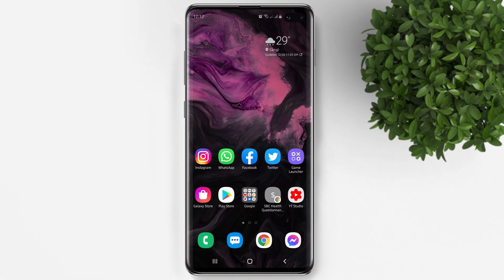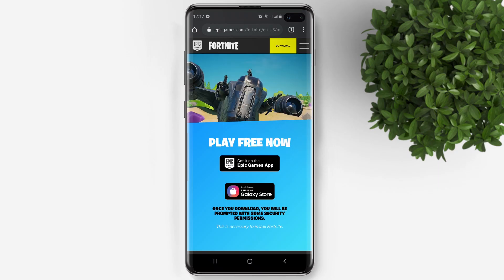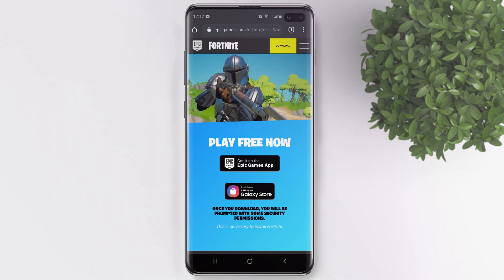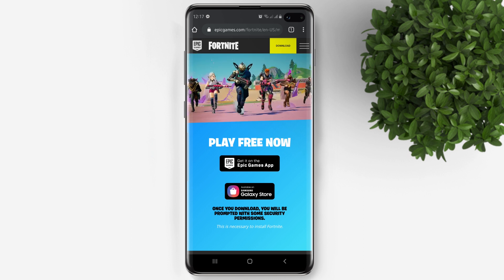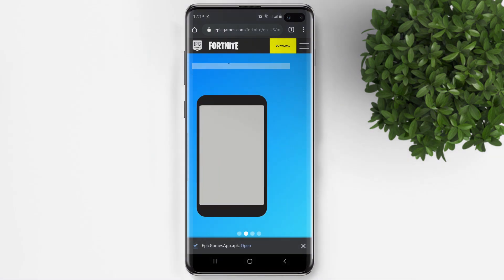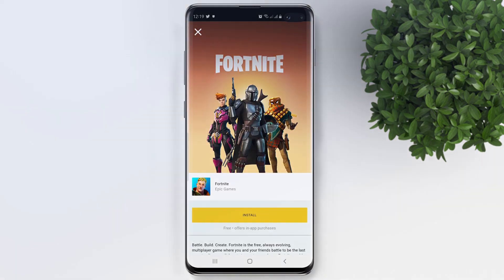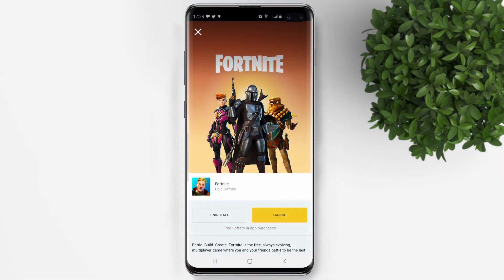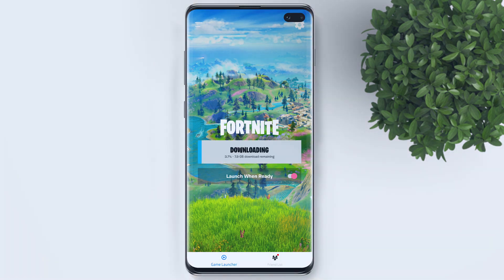How to get Fortnite on Android 2020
This is how to install Fortnite on Android. Google removed Fortnite from the Google Play Store, but you can still install Fortnite on Android from Epic Games or from the Samsung App Store. Follow this easy steps on  how to do it so that you can play Fortnite.

How to Install Fortnite on Android in 2020
How do I download fortnite on Android
Why can't I get fortnite on my Android
How can I download fortnite for free on Android
How do you get fortnite in 2020
How do I download fortnite on Android working
How to get 'Fortnite' on an Android with a workaround
Where to download fortnite adnroid 2020
How to safely install Fortnite on Android 2020
how to get fortnite on android 2020 season 5